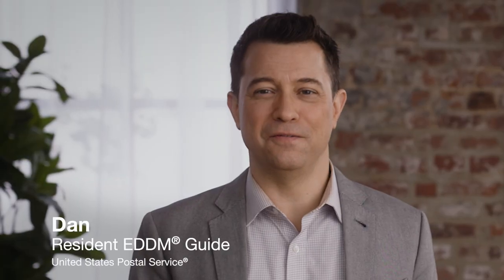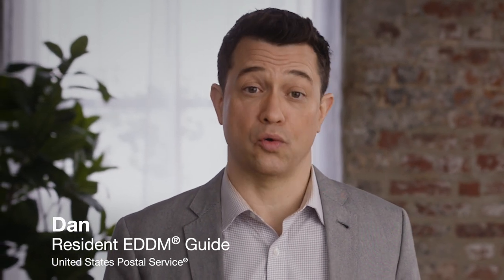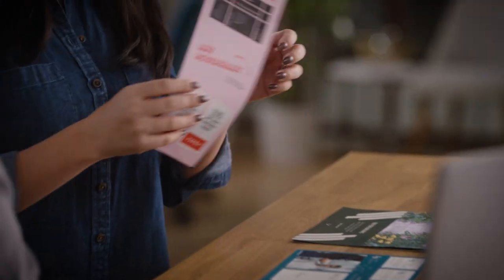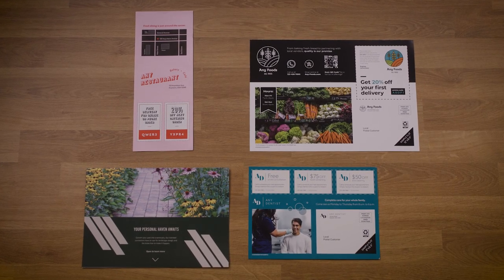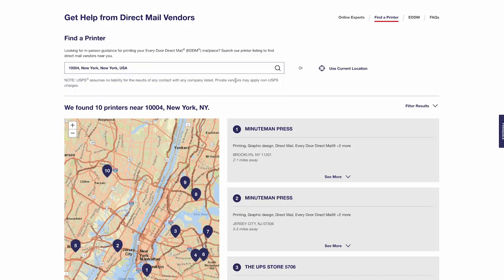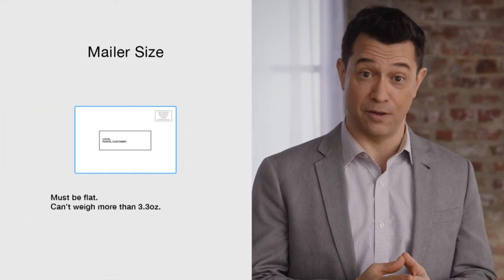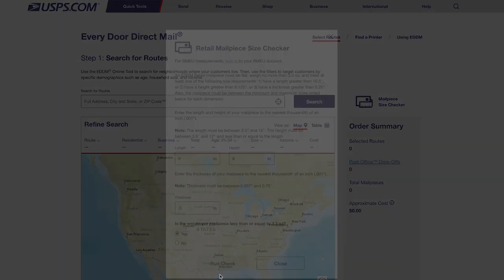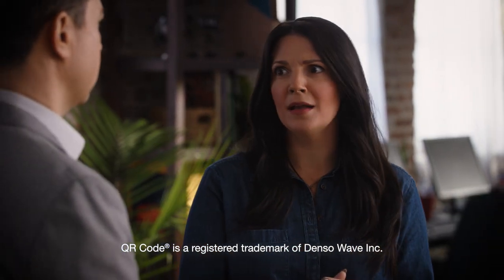How to Use Every Door Direct Mail® Part 3 of 5: Creating a Mailpiece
The Every Door Direct Mail (EDDM®) marketing tool allows you to easily identify the target audience best fit for your business. In this video, we’ll show you how to create a well-designed mailpiece that grabs customers’ attention.

Speaking with a local restaurant owner, we discuss sizing and formatting requirements for EDDM mailpieces, and how to create an enticing call to action (CTA) that will encourage customers to respond. Half-fold, bi-fold and tri-fold options are all available, providing a range of formats to convey your message.

The restaurant owner will show how she designed her own takeout menu mailer and explain her process. Businesses using EDDM marketing can choose to design their own mailpiece or use the EDDM tool to locate nearby partners.

We also explain how you can confirm your mailpieces meet all EDDM design requirements for proper dimensions, thickness and weight by using the Mailpiece Size Checker, and you how to decide on a printing partner using the Find a Printer directory. Both of these can be accessed through the EDDM Online Tool homepage

Finally, we’ll provide expert tips for mailpiece offers and CTAs—including how to use QR Codes®, phone numbers, website links and coupons to encourage customer interaction.

Once you’re finished with this video, continue on to the next two installments in the Every Door Direct Mail (EDDM) tutorial series:

And you can dive deeper into all things direct mail marketing at USPSDelivers.com

[1] QR Code is a registered trademark of DENSO WAVE INCORPORATED.